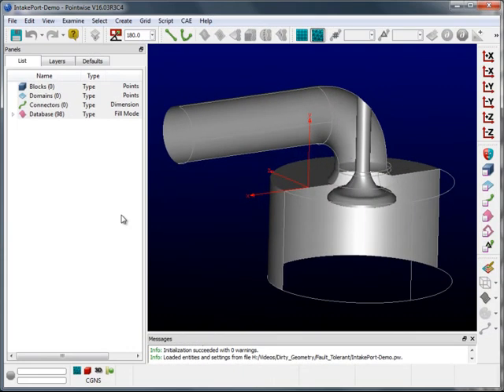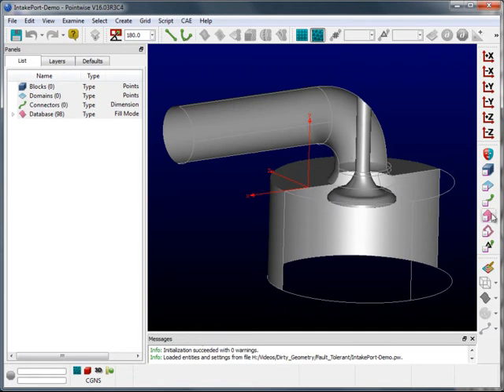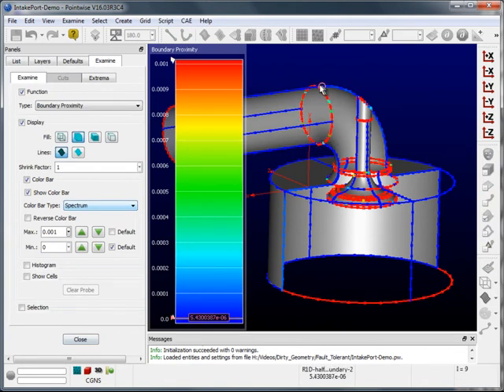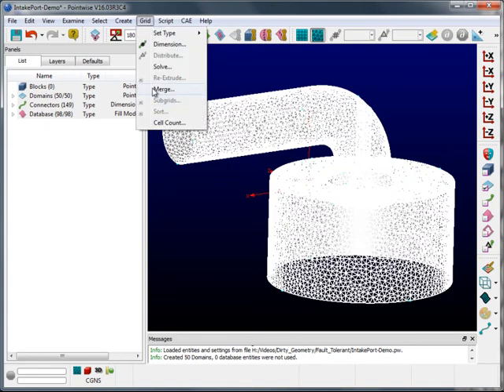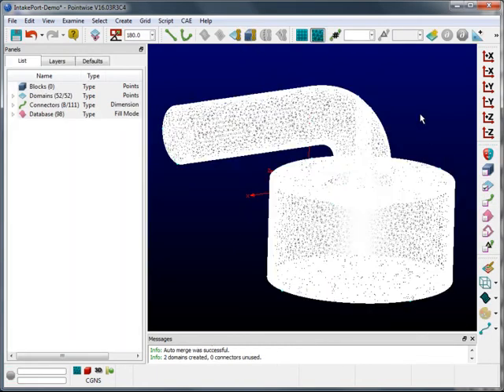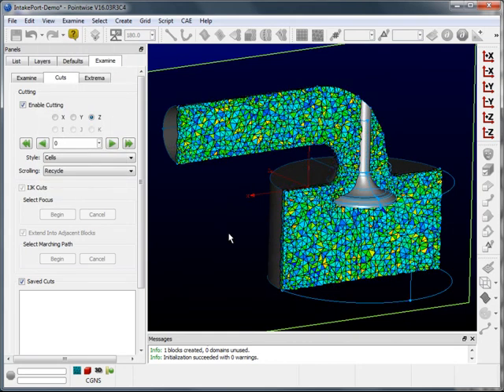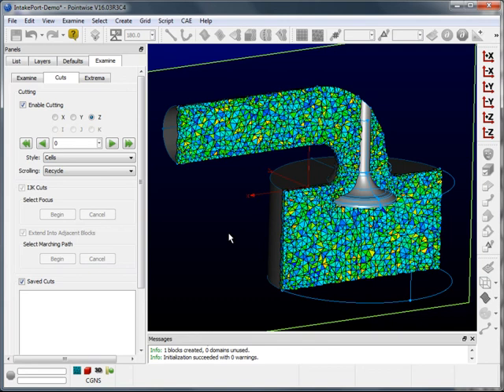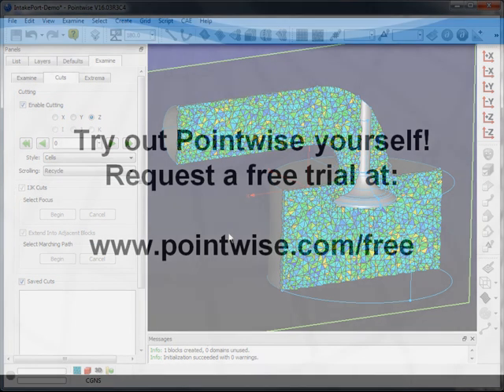Dealing With Dirty Geometry - Fault Tolerant Meshing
Pointwise's fault tolerant meshing heals the mesh over gaps and overlaps in the CAD geometry so you can proceed without having to get bogged down in CAD repair.